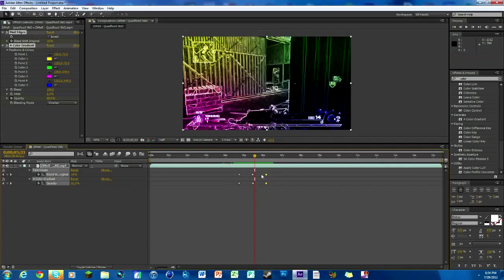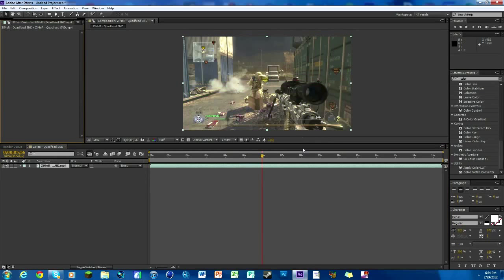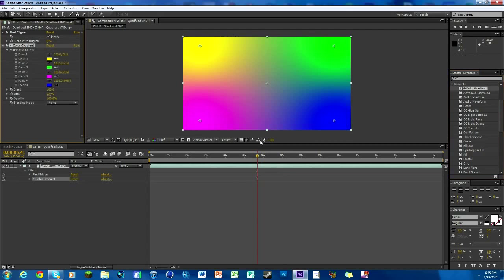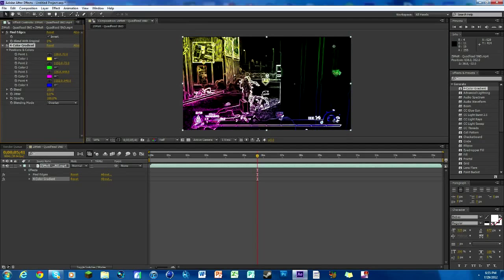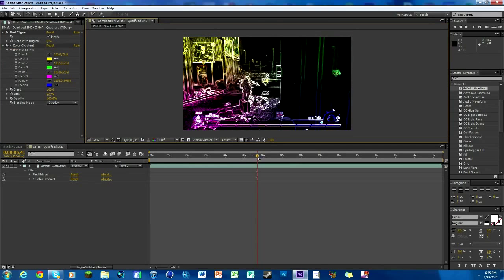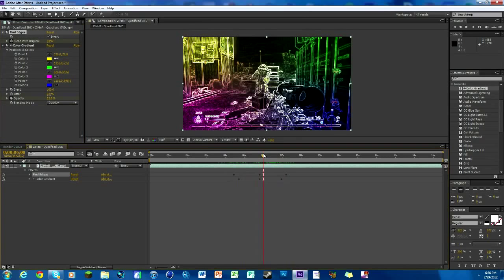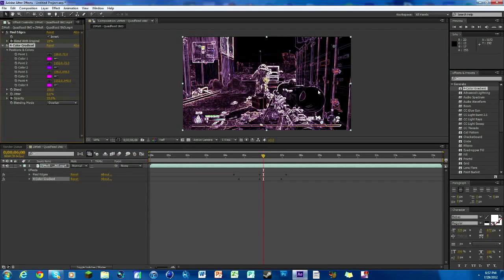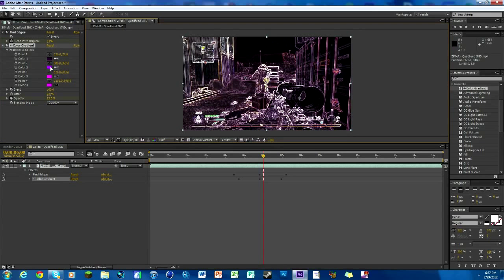Find Edges - After Effects Tutorial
Upload my promo for a chance on getting subboxed,